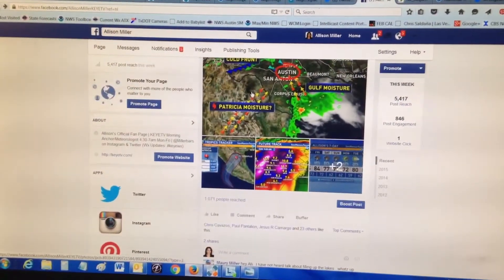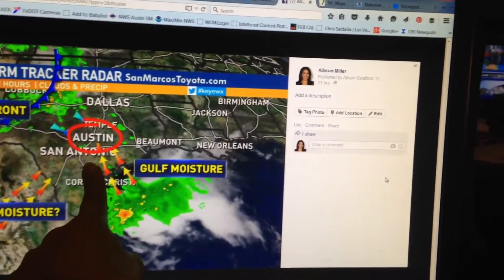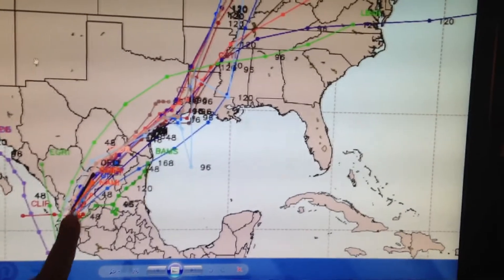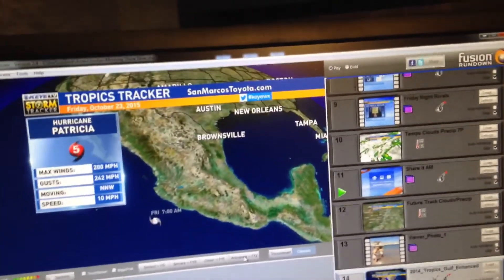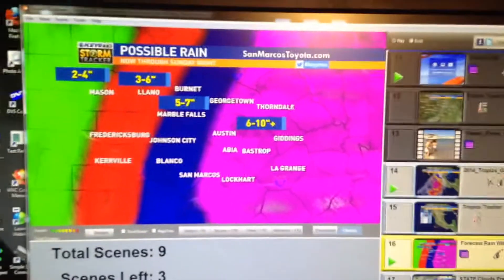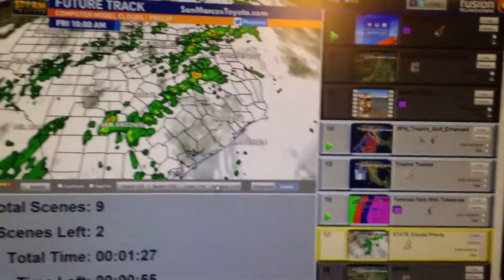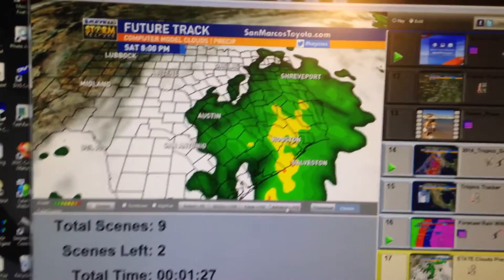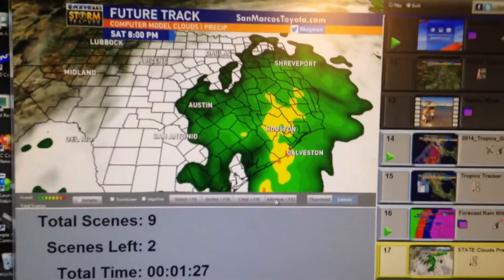Wet Weekend Weather Update - Oct 23 - Austin, Tx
Wet Weekend Update:
3-6" Overall - Heaviest Overnight Friday-Saturday
Pockets of Heavy Rain 6-12"
Heaviest Along and East of I-35
High Risk for Localized Flash Flooding

KEYETV CBS Morning News in Austin, TX
Weekdays 4:30-7am

FACEBOOK Facebook.com/AllisonMillerKEYETV
TWITTER Twitter.com/Millerbars
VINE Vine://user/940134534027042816